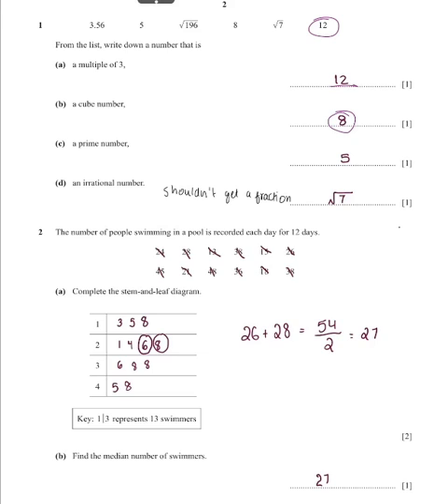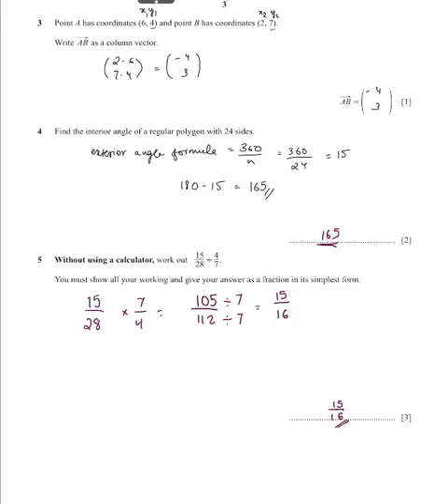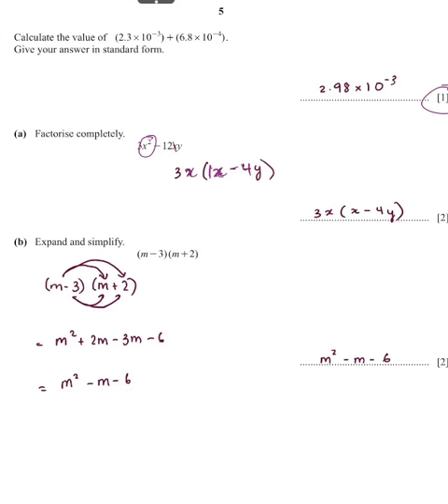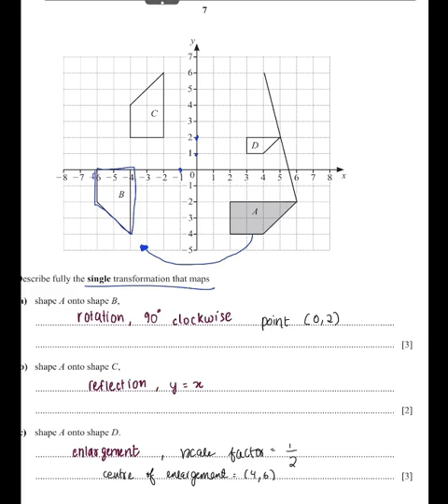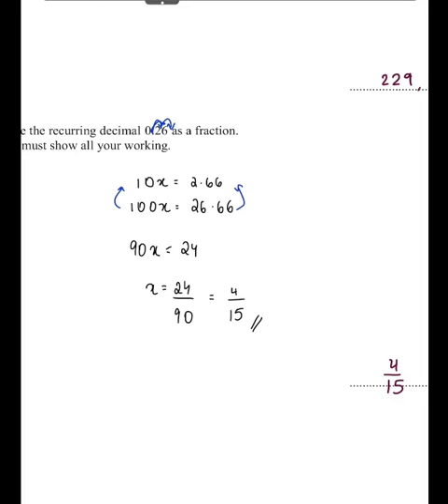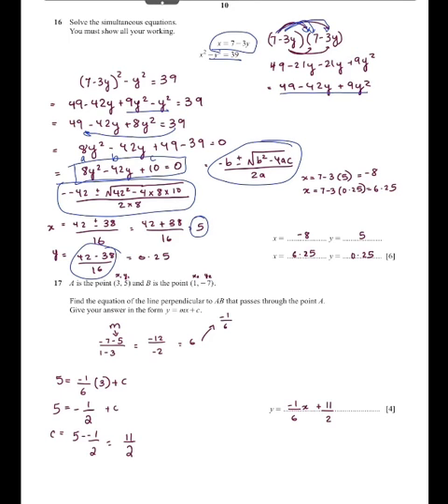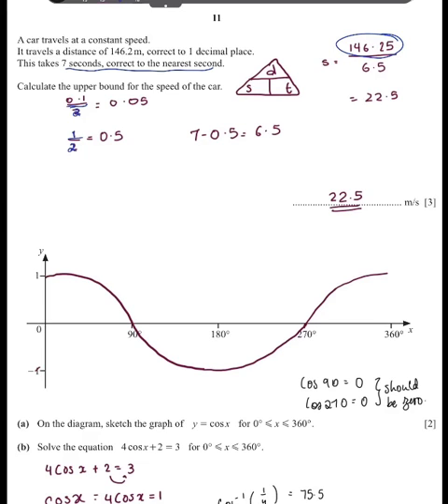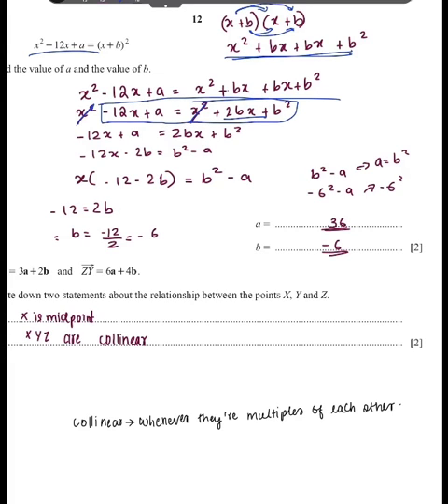IGCSE MATHS 0580 - Feb March 2020 paper 22 - solved past papers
Heyy guys!! Welcome to Crazy IGCSE

This video is on Cambridge IGCSE Maths 0580 - Feb March 2020 paper 22

Are you one of them who is uncertain about their IGCSE grades?
Or is your target an A and A*, if so, you are at the right channel - CRAZY IGCSE

This channel is based on IGCSE Biology, Physics, Business, Economics, Accounting, Mathematics, English As second language, tips, past papers and model answers.

Here is IGCSE at your fingertips!! 😃